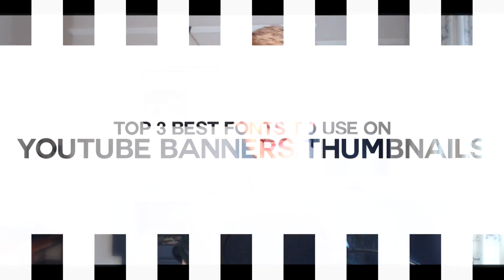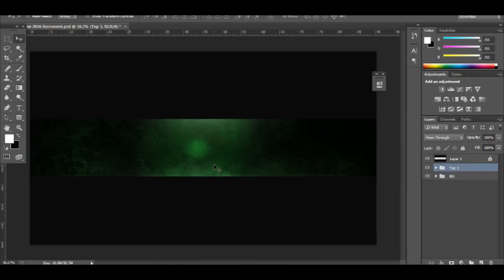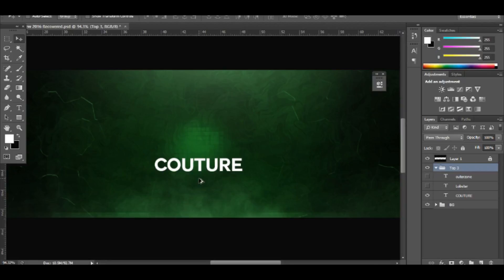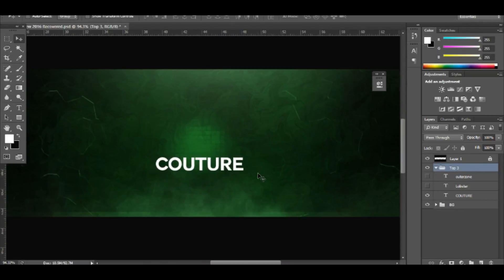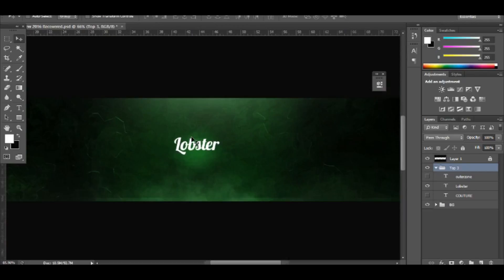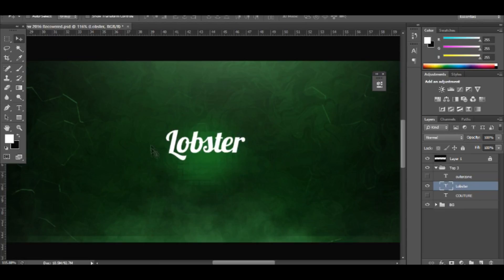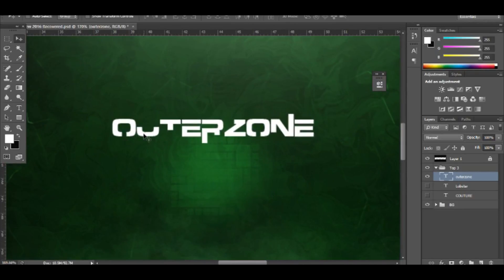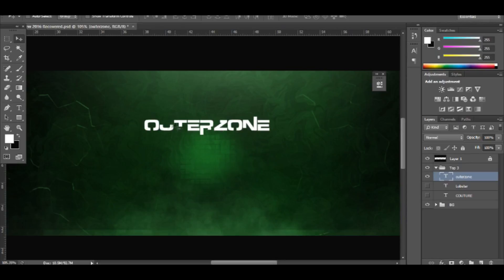Top 3 Best Font To Use On Youtube Banners/Thumbnails 2016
In todays video I'll be showcasing my top 3 favourite fonts to use on youtube banners/thumbnails. They're really good fonts and are great to use on graphics!